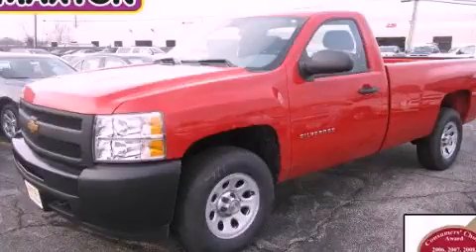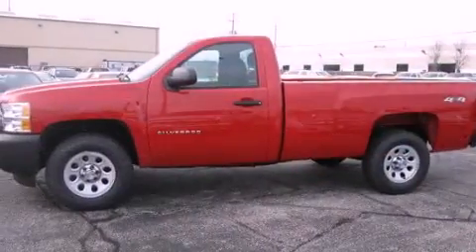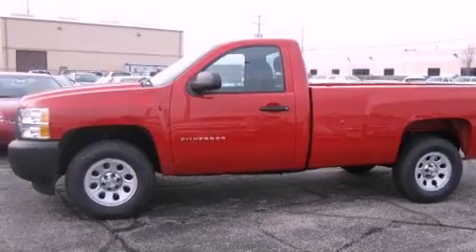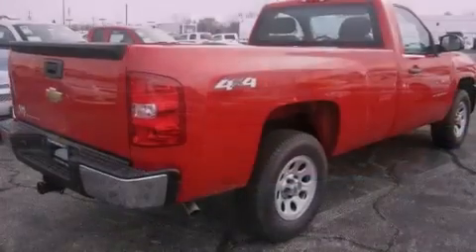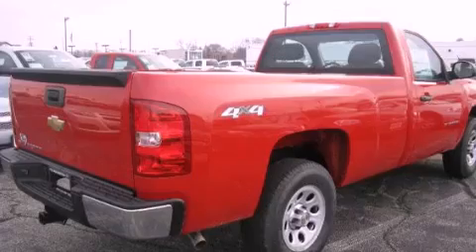2013 Chevrolet Silverado 1500 Worthington OH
Year : 2013
 Make : Chevrolet
 Model : Silverado 1500
 Engine : 4.8L 8-Cylinder
 Trans . : automatic
 Exterior : Victory Red
 Miles : 3
 Interior : Dark Titanium
 700 East Dublin-Granville Rd
 Worthington , OH 43085
 2013 Chevrolet Silverado 1500 Worthington OH